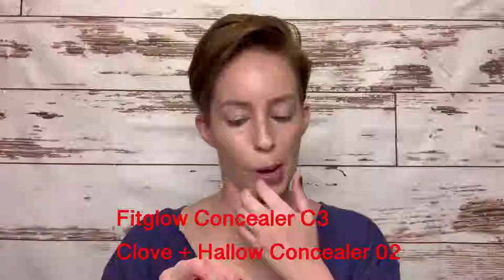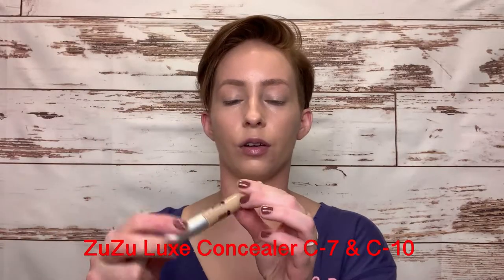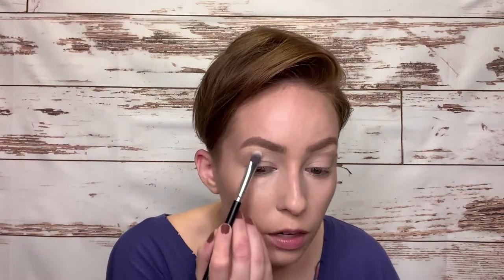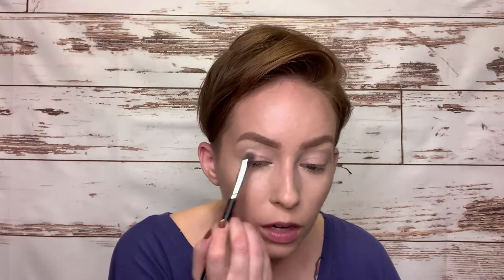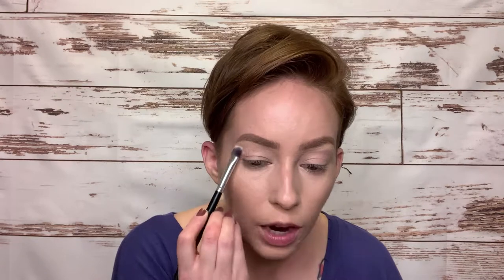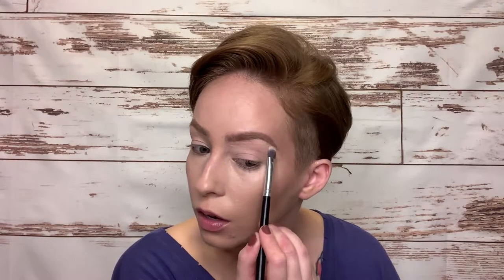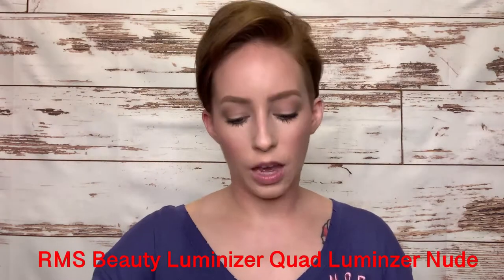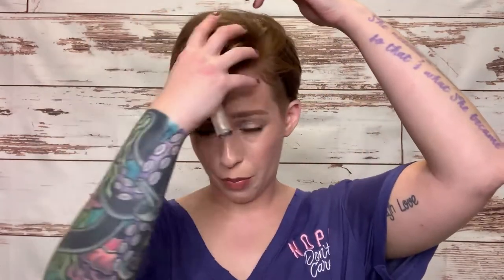Full Face of My 2018 Faves | Chatty + Green Beauty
Today I am taking all my favorite makeup products from 2018 and slathering them on my face. All products are from green beauty brands and they perform like a dream. I hope this inspires you to branch out and try some green beauty products, they don't disappoint!

Products Used:
Josie Maran Vibrancy Foundation RG30
Fitglow Concealer C3
Clove + Hallow Concealer 02
W3LL People Bronzer Stick
Pacifica Neutral Mattifier Powder
Found Beauty Blush Peach Glow
Honeybee Gardens Blush Tryst
Pacifica Pink Nudes Palette
100% Pure Long Lasting Brow Soft Brown
W3LL People Expressionist Mascara Black
RMS Luminzer Quad Nude
Honeybee Gardens Lip Liner Perfection
Colourpop Disney Collection Ultra Glossy Lip Bibiddi